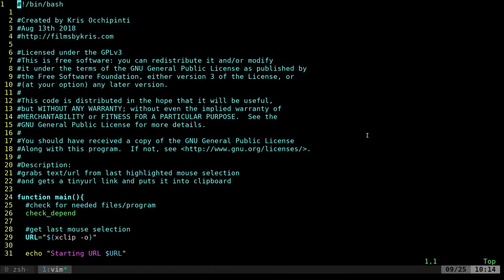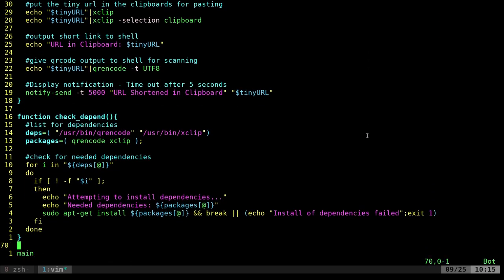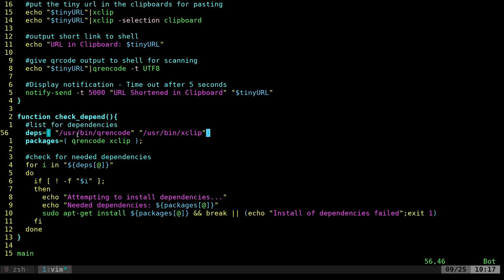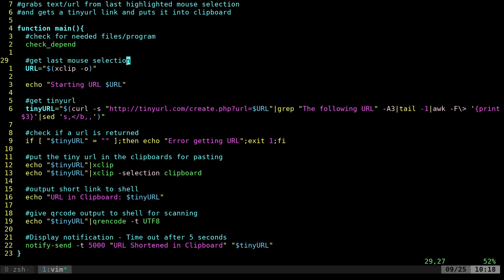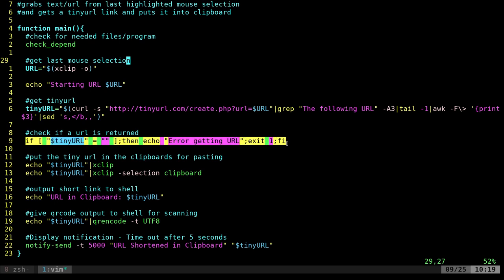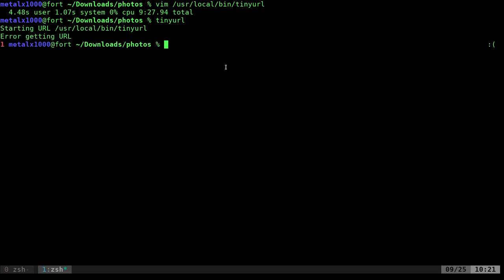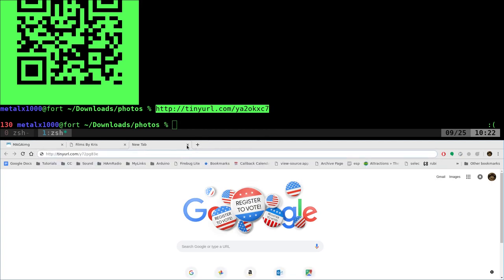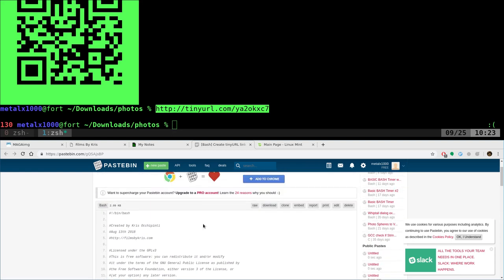Tinyurl Shortener in a Linux Shell Script BASH Tutorial